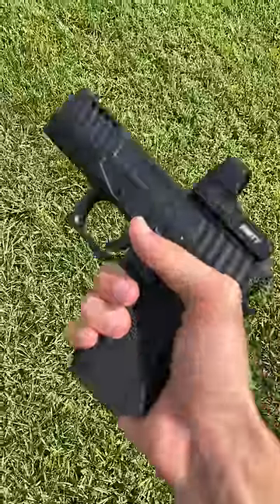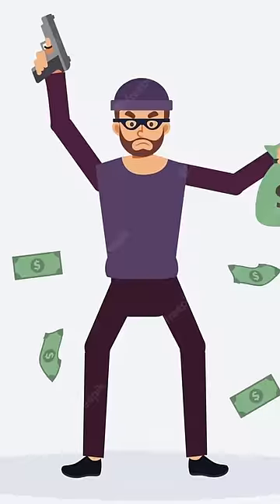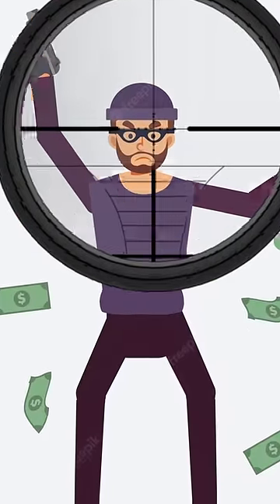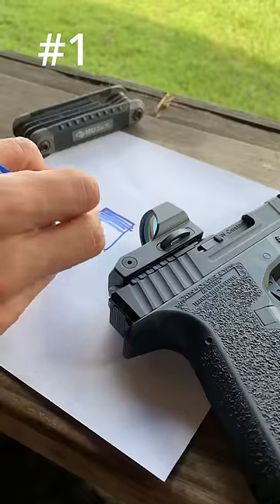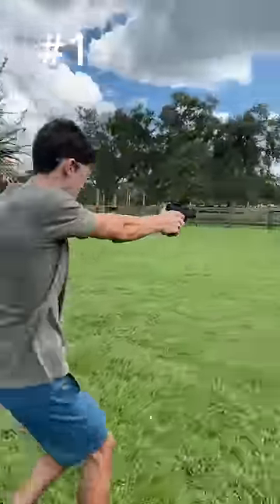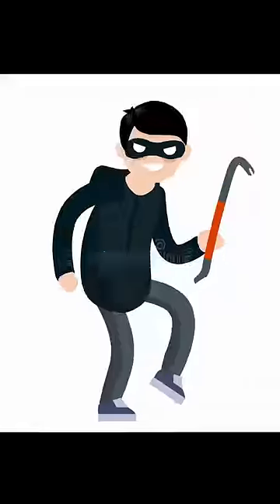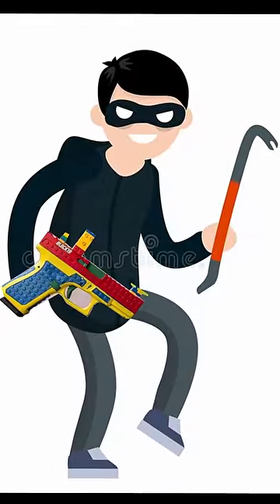Can You Use Airsoft Guns for Self Defense 🤯🤨